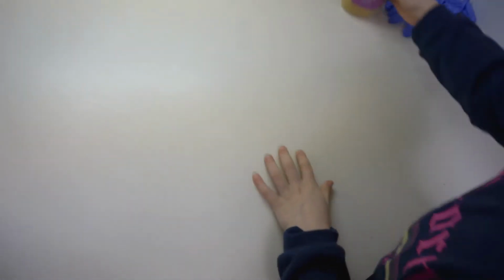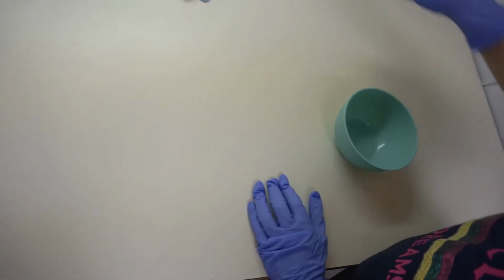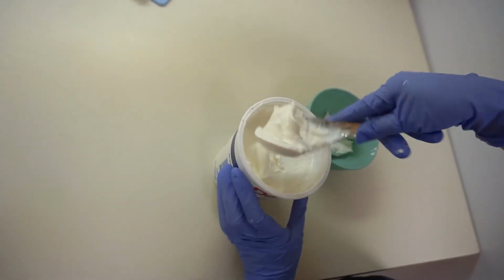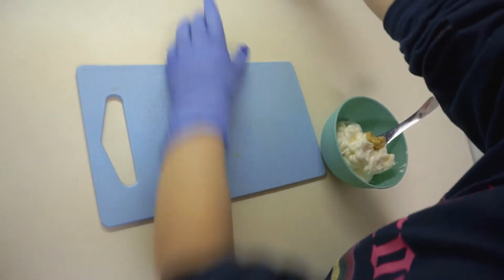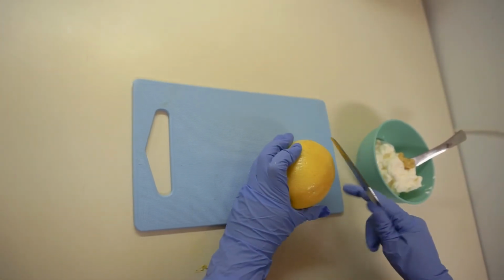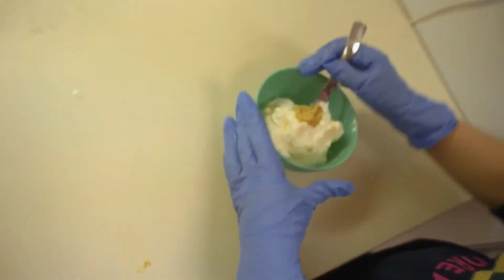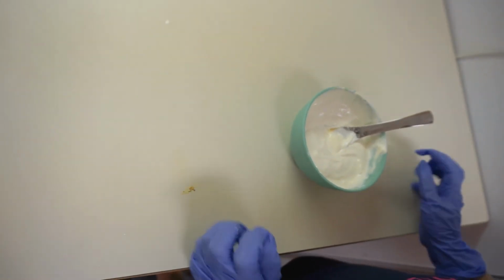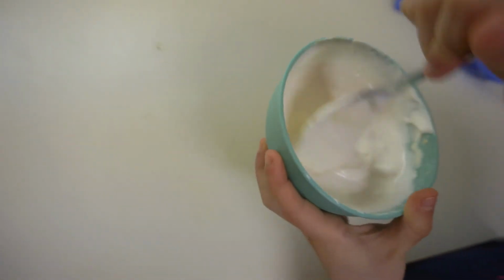KIDS COOKING! How to make dipping sauce for fish. Super easy recipe.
Ella shows how to make her favorite sauce to eat with fish!